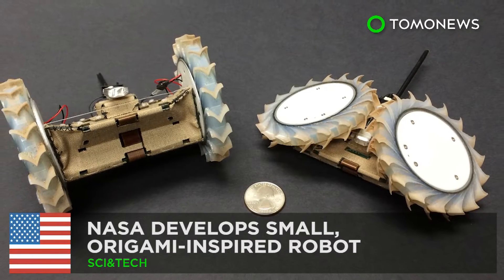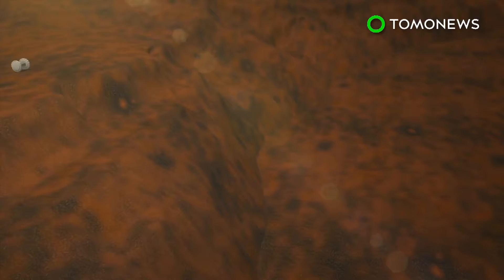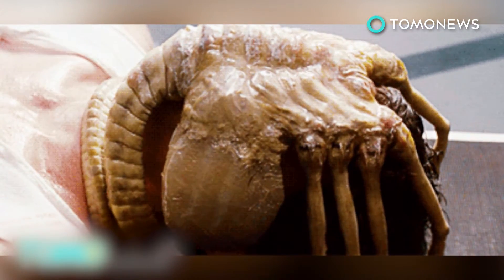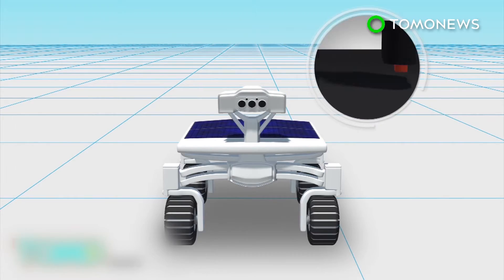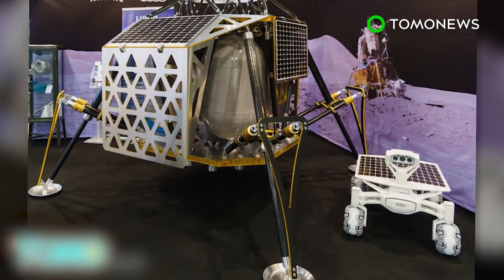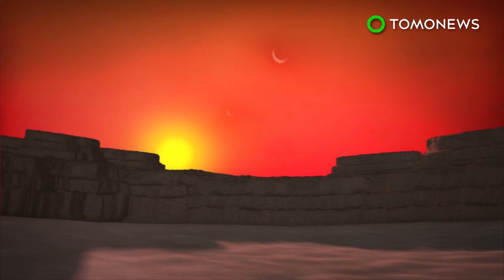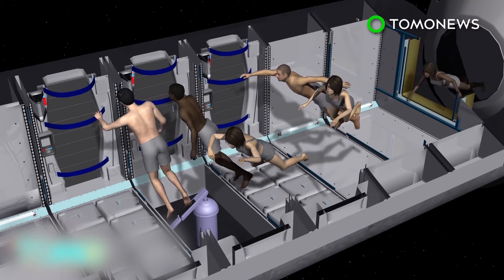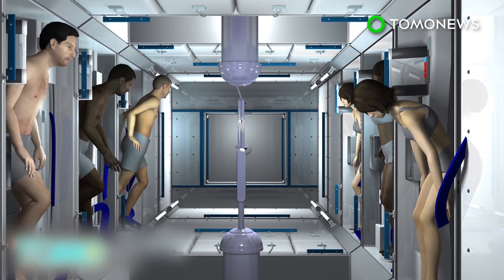NASA PUFFER rover: Researchers develop origami-inspired robot to accompany large rovers - TomoNews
PASADENA, CALIFORNIA — NASA has designed an origami-inspired robot built to reach terrains and fit into places larger rovers cannot access.

The Pop-Up Flat Folding Explorer Robot, or PUFFER, is being developed at NASA’s Jet Propulsion Laboratory in Pasadena, California, NASA reported.

The robot has two wheels that can be folder over the body, which allow the mini-rover to crawl in addition to roll. The PUFFER also has a tail for stability and comes equipped with a high-resolution camera, according to SPACE.com.

It has solar panels on its belly and can flip over when its batteries need to recharge.

The robot can climb up inclines of up to 45 degrees, investigate overhangs and be dropped into pits or craters, according to NASA.

On a flat dirt path, the PUFFER has a range of about 2,050 feet (625 meters) on one battery charge, NASA reported.

The tiny scout robots are meant to accompany larger rovers and can be flattened like cards and stacked one on top of the other.

Developers are now planning to add scientific instruments and giving giving the PUFFER autonomous capabilities. It is currently controlled remotely via Bluetooth.

Future designs may also increase the size of the PUFFER for added durability, according to NASA.